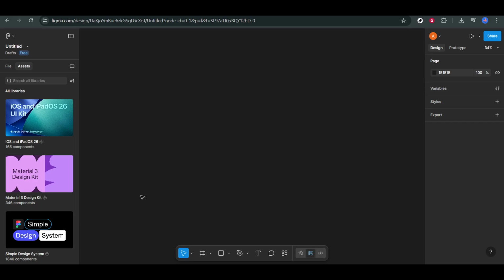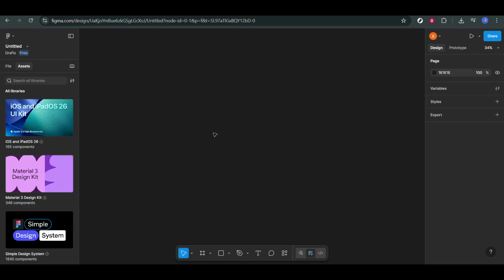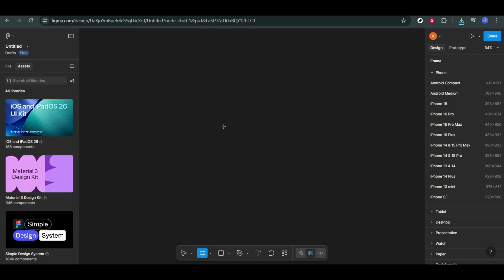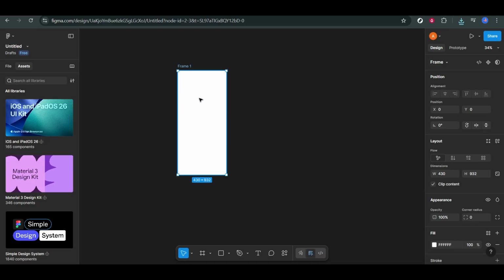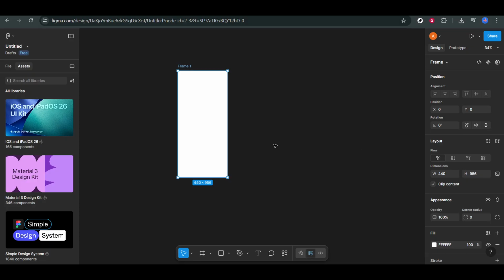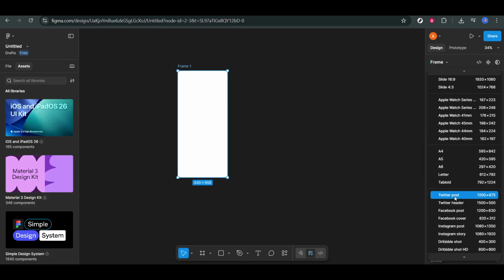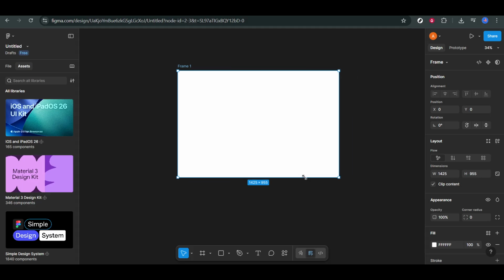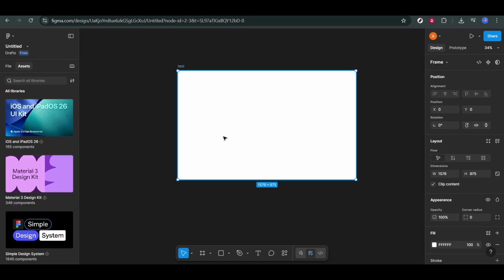How To Choose Frame Size In Figma (Easy Guide)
🖼️ Learn how to create frames in Figma using presets or custom sizes — perfect for building screens, layouts, and organized design structures.